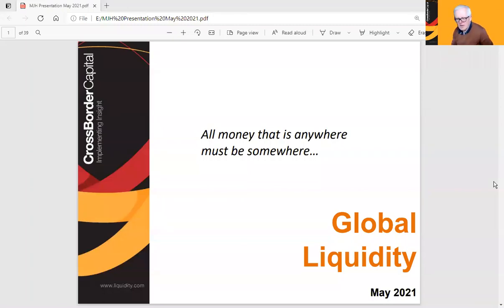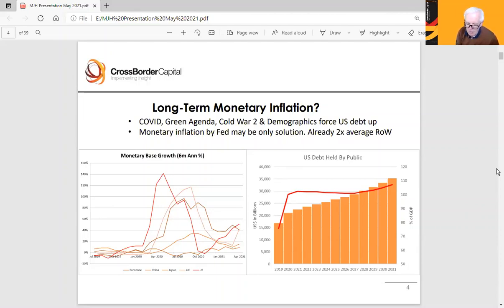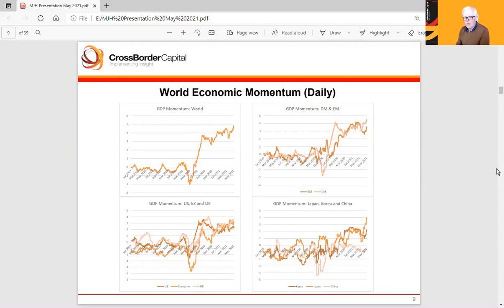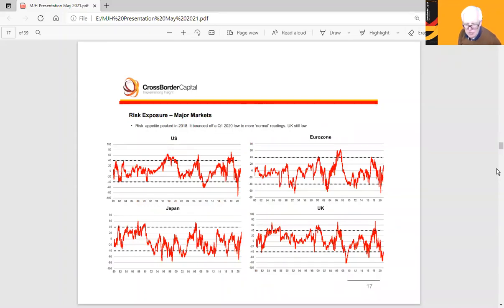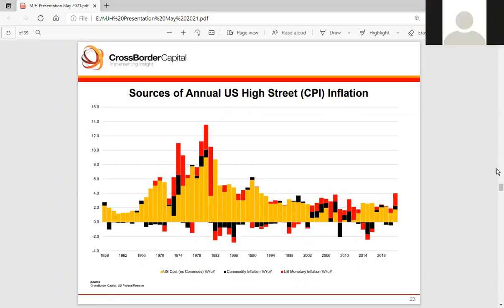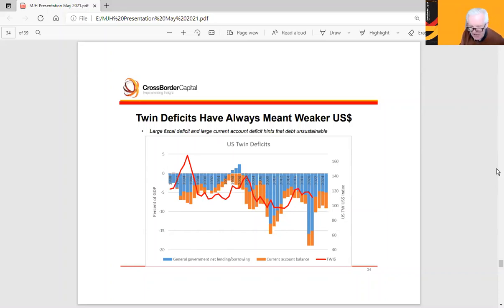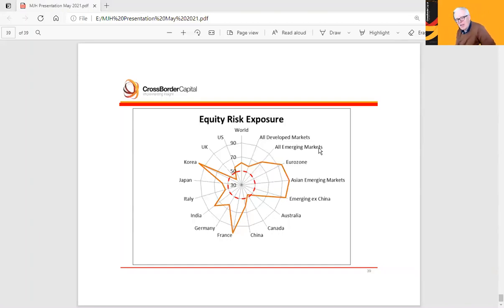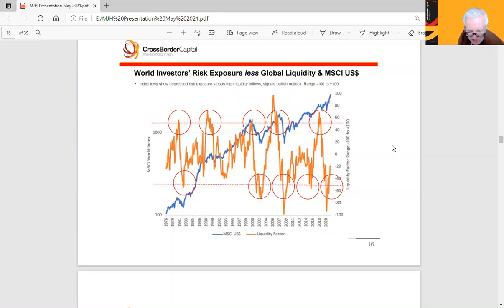Liquidity Update 12/05/21